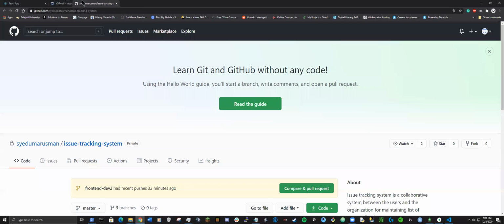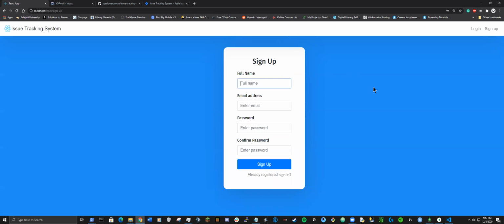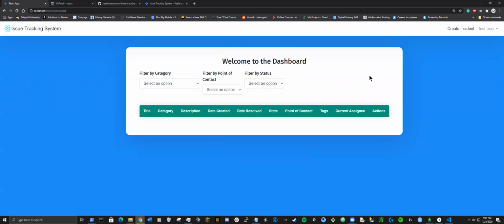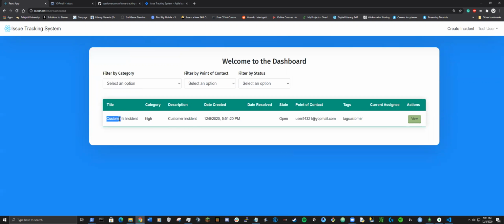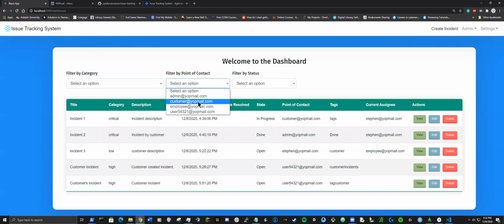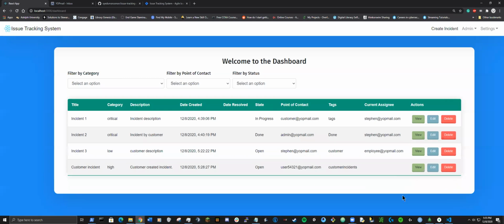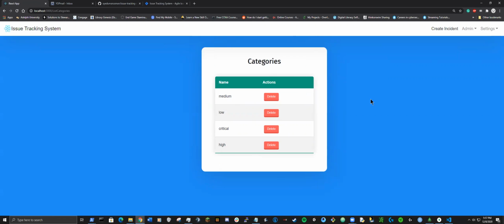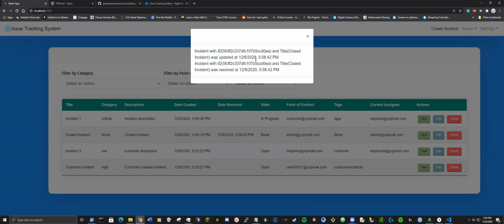Issue Tracking System Project